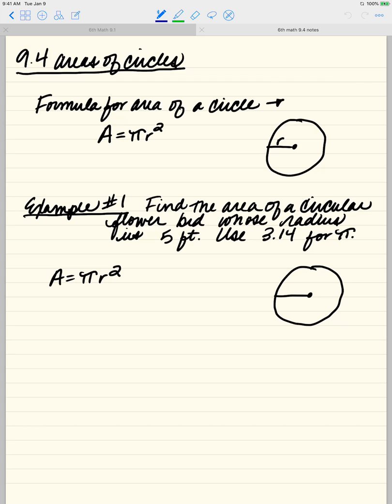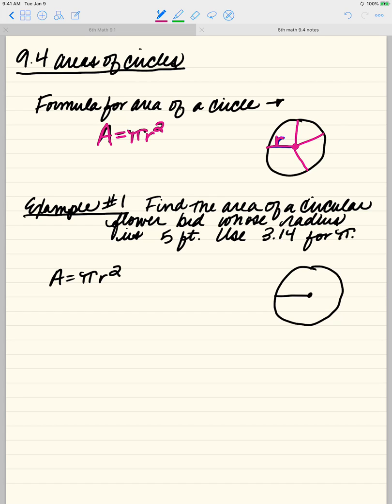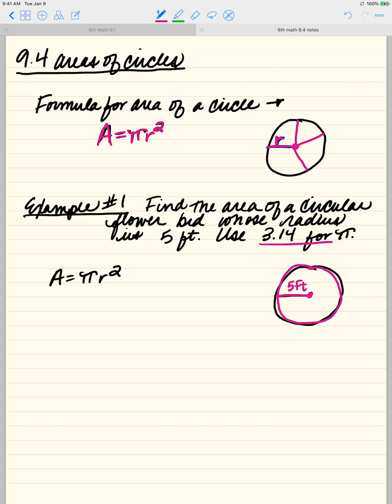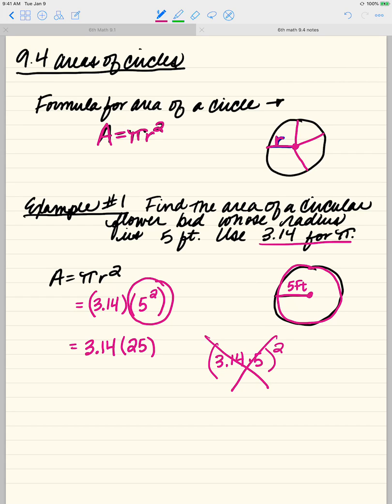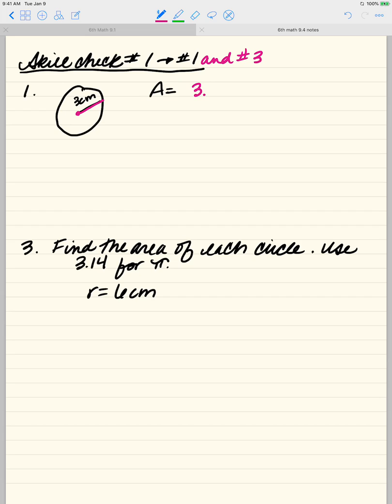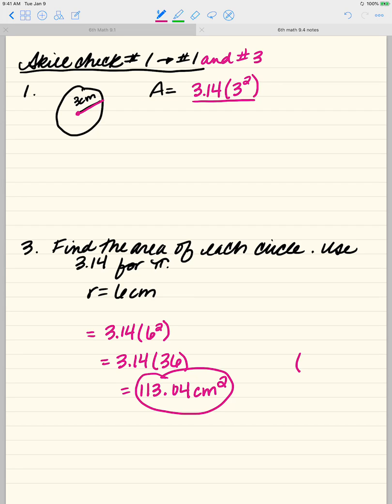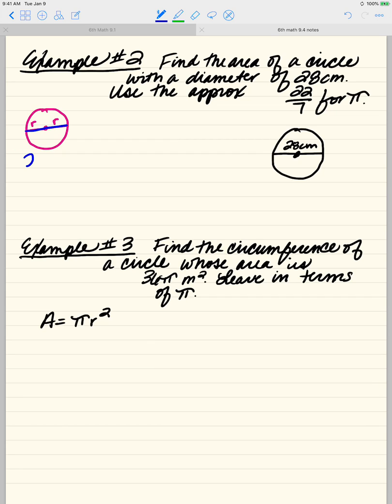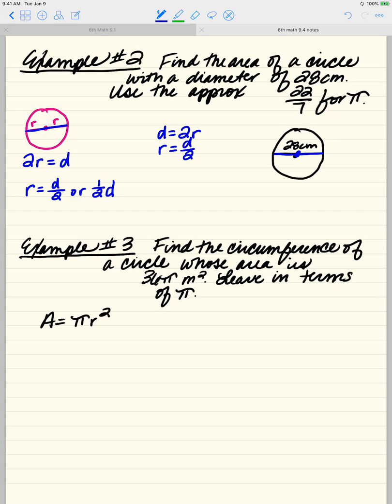6th Math 9 4 Part 1 Areas of Circles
Areas of Circles